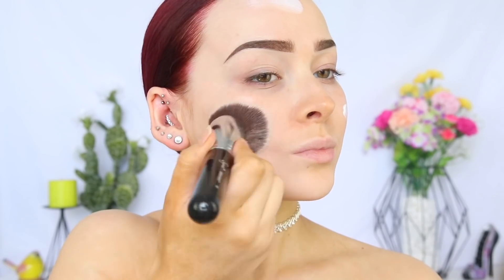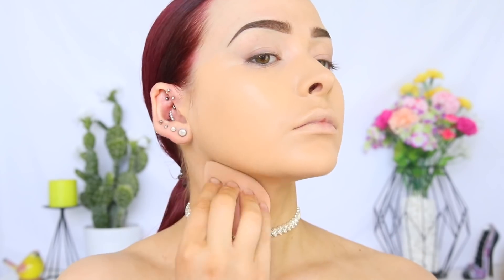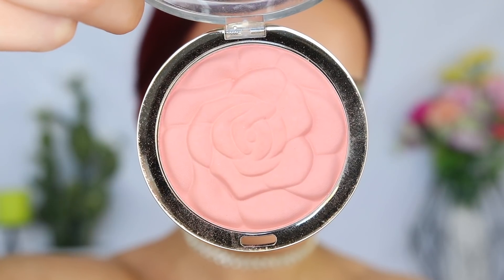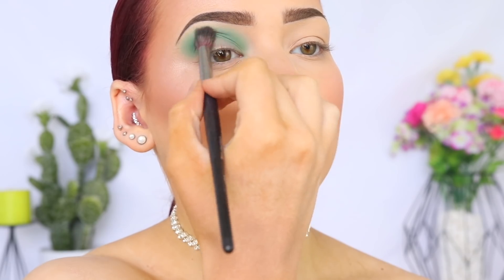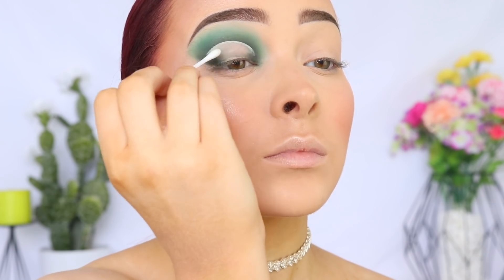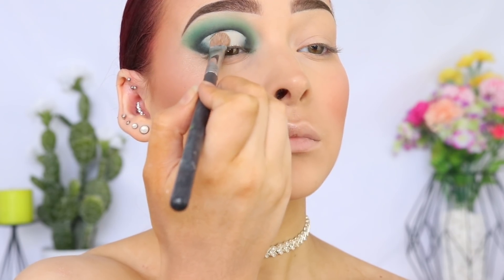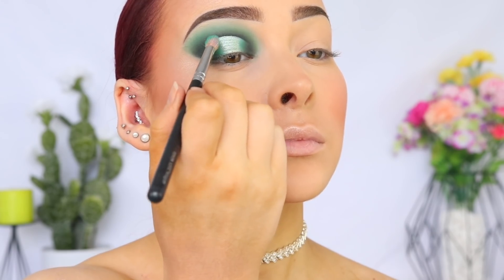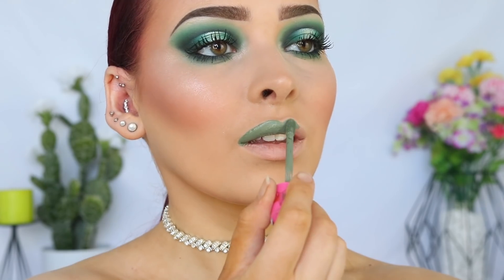Forest Green Halo Eye | Makeup Tutorial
Here is a video where I show you how to create this forest green halo eye look! I hope that you enjoy it! Katie xx

PRODUCTS MENTIONED

FACE
Milani Cosmetics - Prime Perfection
Mecca Cosmetica - Illuminating Primer
NYX Cosmetics - Dark Circle Conceal Colour Corrector (Light)
Urban Decay Cosmetics - All Nighter (0.5)
CoverFX- Custom Cover Drops (G80)
NARS - Soft Matte Complete Concealer (Chantilly)
Kat Von D Beauty - Lock-It (Translucent)
Benefit Cosmetics - Hoola Bronzer
Too Faced - Milk Chocolate Soleil (Light/Medium)
Milani Cosmetics - Powder Blush (Romantic Rose)
Colourpop Cosmetics - Pressed Powder Face (Here Kitty Kitty
Urban Decay Cosmetics - All Nighter

EYESHADOW
BH Cosmetics - Take Me Back To Brazil
Colourpop Cosmetics - Single Eyeshadow (Team Player)
Morphe x Jaclyn Hill - Palette (Enchanted)
Makeup Geek Cosmetics - Single Foiled Eyeshadow (Fantasy)
Too Faced - Glitter Glue
Milani Cosmetics - Supreme Kohl Kajal (Blackest Black)
Too Faced - Better Than Sex
Benefit Cosmetics - Bad Gal Bang

LIPS
Jeffree Star Cosmetics - Velour Liquid Lipstick (Dirty Money)

BRUSHES
Morphe Brushes - Gilded Collection
Sigma Beauty

MUSIC